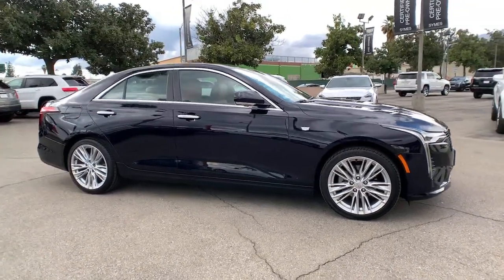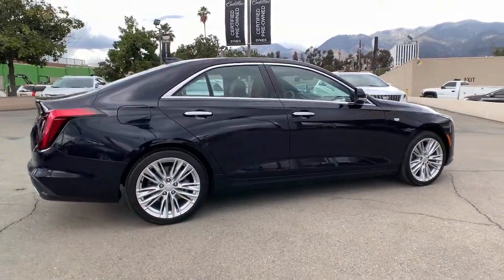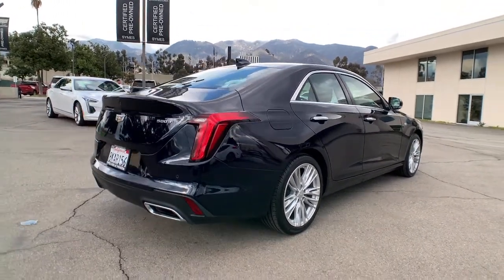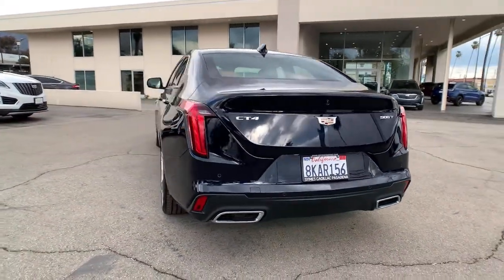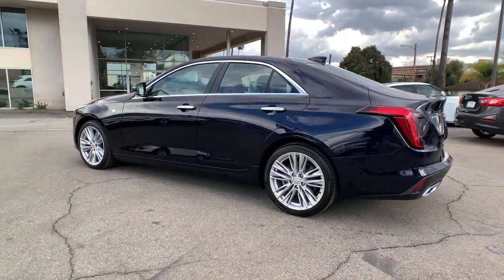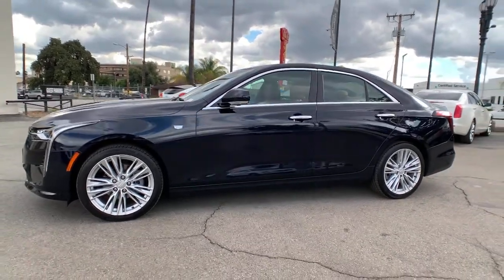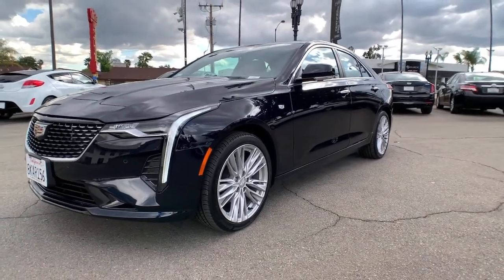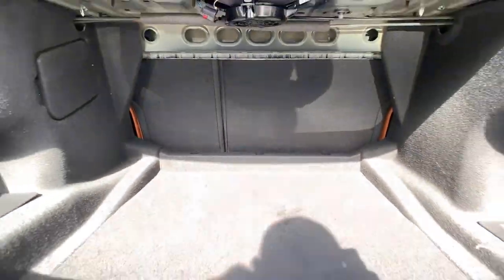2021 Cadillac CT4 Pasadena, Arcadia, Monrovia, Alhambra, Los Angeles, CA 21009L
Dark Moon Blue Metallic New 2021 Cadillac CT4 available in Pasadena, California at Symes Cadillac. Servicing the Arcadia, Monrovia, Alhambra, Los Angeles, CA area.
2021 Cadillac CT4 Premium Luxury - Stock#: 21009L - VIN#: 1G6DB5RL8M0110213

Symes Cadillac
3475 E. Colorado Blvd

Price includes: $1000 - Cadillac Bonus Cash Program. Exp. 03/31/2021 $500 - Cadillac Select Market Bonus Cash Program. Exp. 03/31/2021 $750 - Cadillac Consumer Cash Program. Exp. 03/31/2021